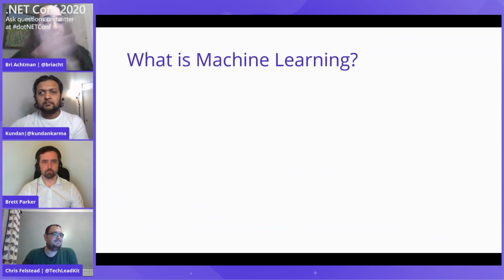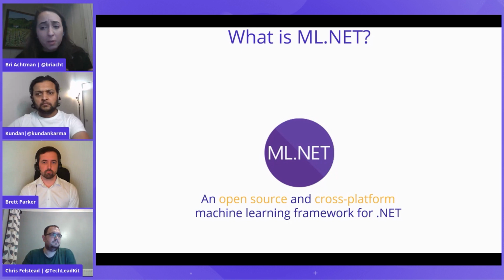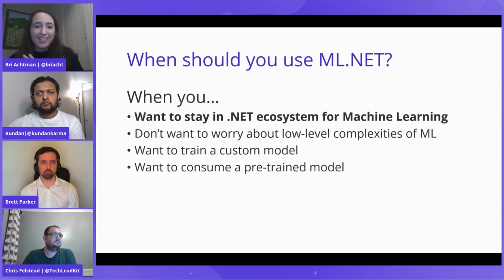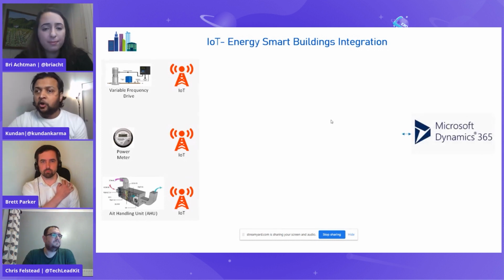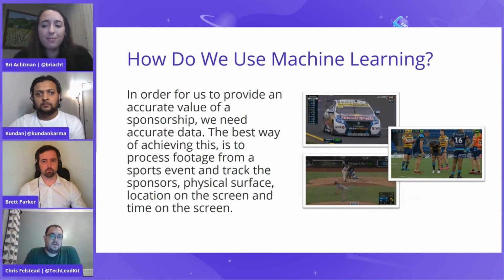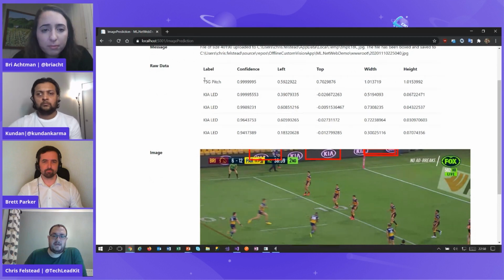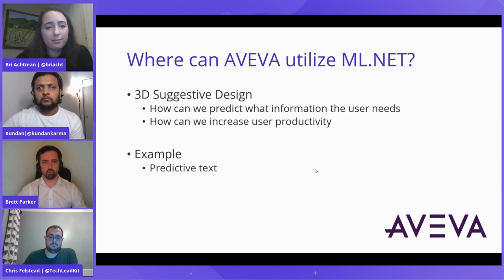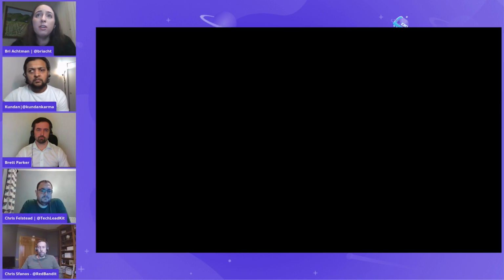ML.NET in the Real World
Hear from real life .NET developers about the problems they decided to solve with Machine Learning and why they chose ML.NET to add ML to their apps.